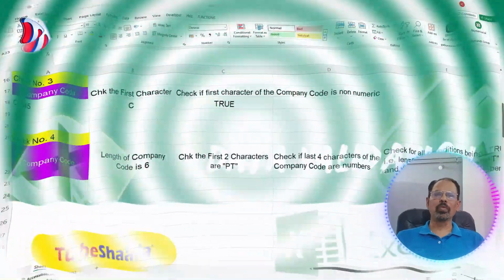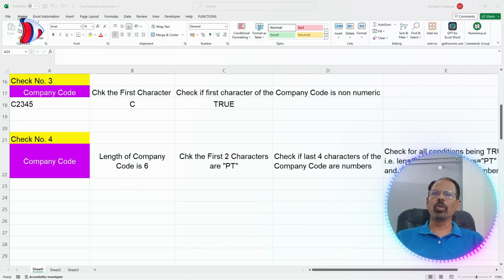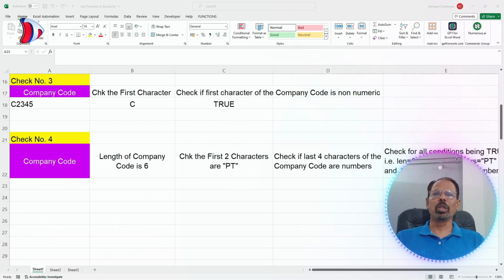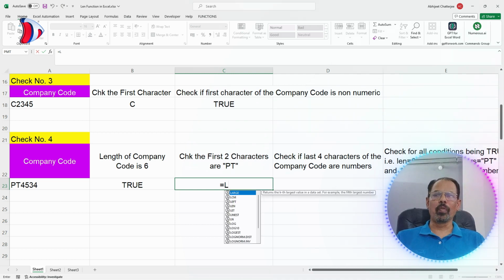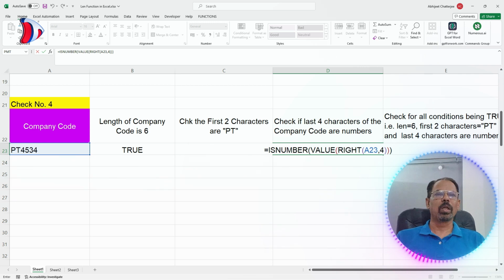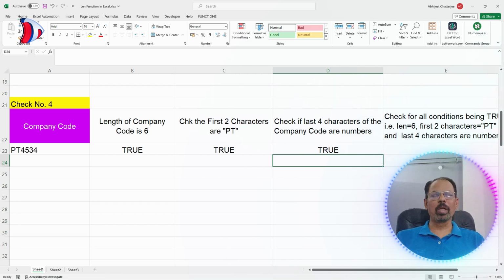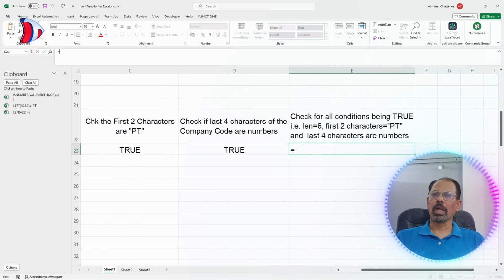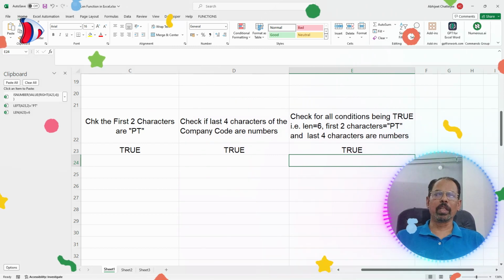Mastering Custom Data Validation in Excel with Advanced Formulas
Welcome back to our Excel Tips & Tricks series! In this tutorial, we delve deep into the world of custom data validation in Microsoft Excel. We'll show you how to use the powerful combination of the clipboard feature and the =AND() command to create complex formulas for validating your data.

Learn how to craft intricate validation rules using formulas like =AND(LEN(A23)=6,LEFT(A23,2)="PT",ISNUMBER(VALUE(RIGHT(A23,4)))) to ensure that your data meets specific criteria. Whether you're a beginner or an experienced Excel user, this tutorial will take your data validation skills to the next level.

🔗 Video Links:
1️⃣ Data Validation Basics
2️⃣ Advanced Data Validation Techniques
3️⃣ Excel Functions for Data Validation